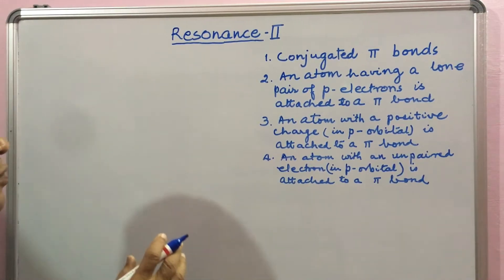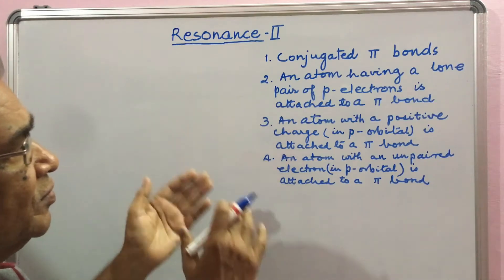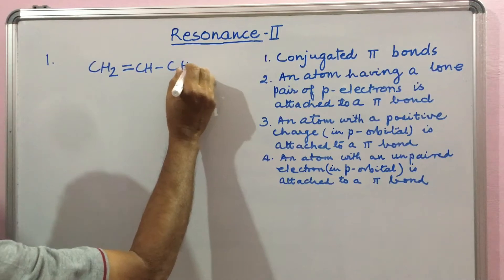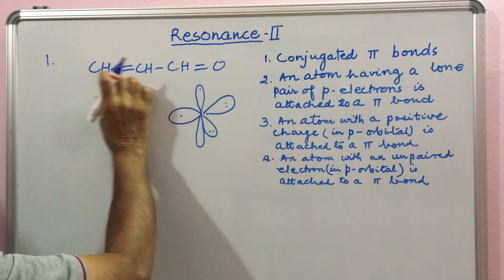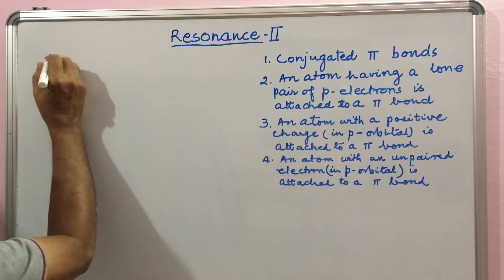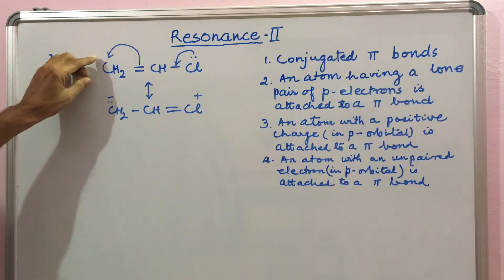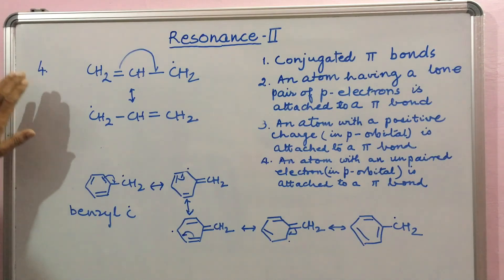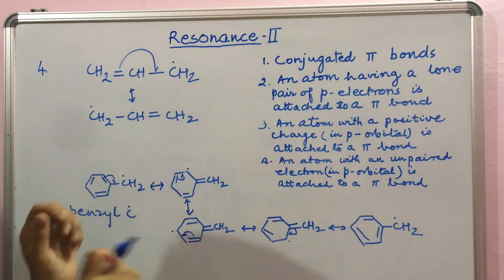VII Video: Resonance II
Method of writing resonating structures. Example of acrolein, butadiene, acetate ion, vinyl chloride, allyl carbonium ion, benzyl carbonium ion and benzyl free radical